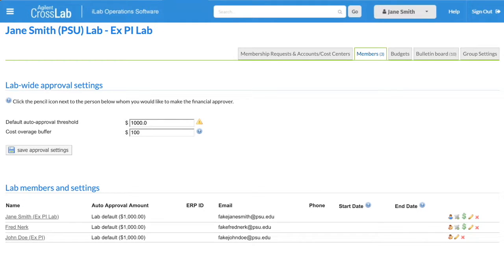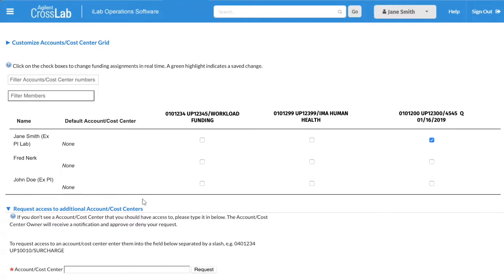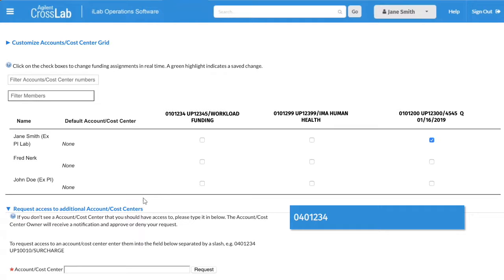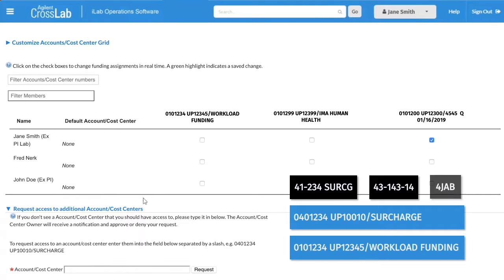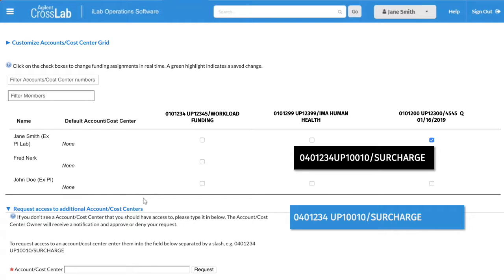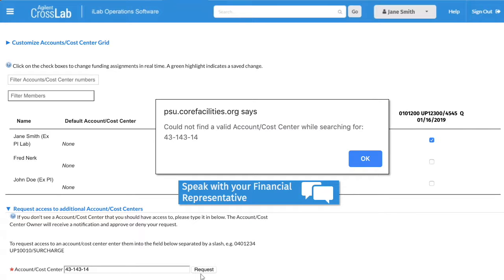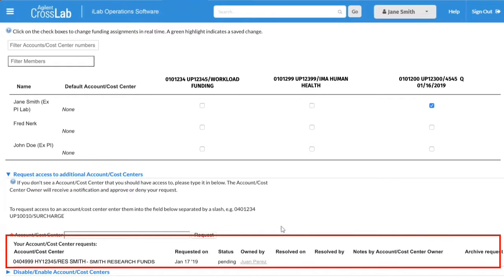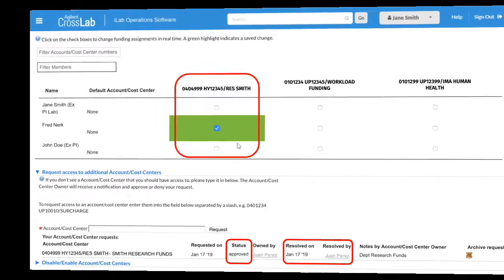iLab PI - Requesting a Fund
This video provides instruction for PIs or Lab Managers on how to request a fund into their lab.